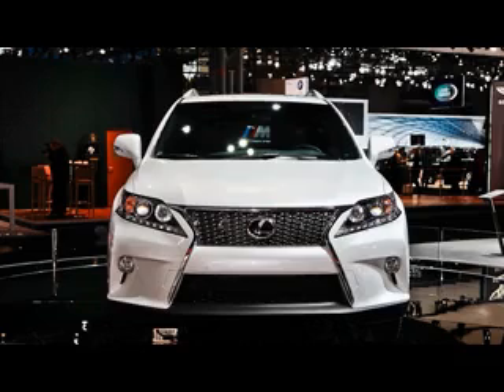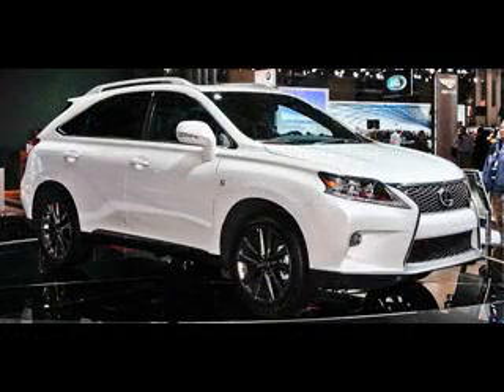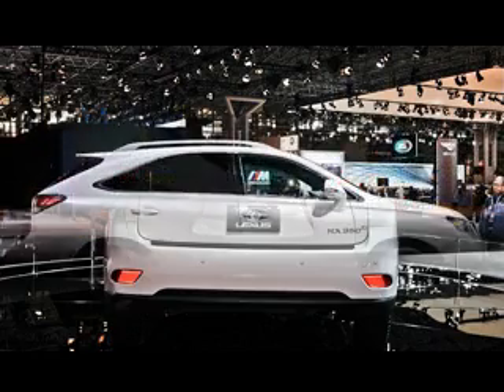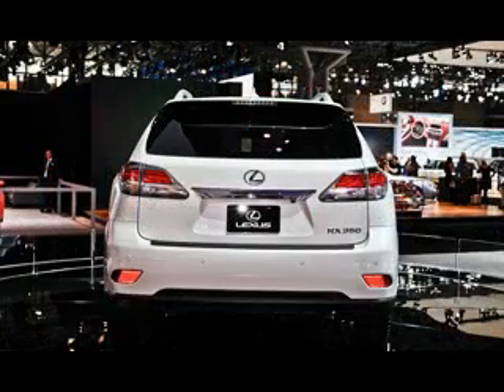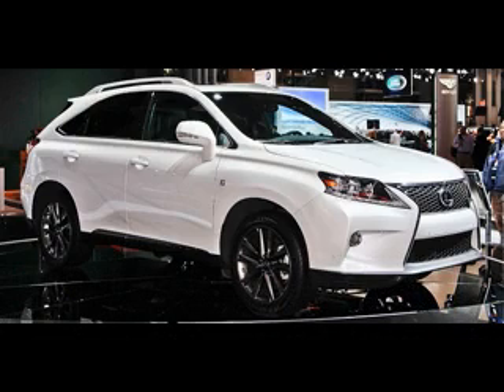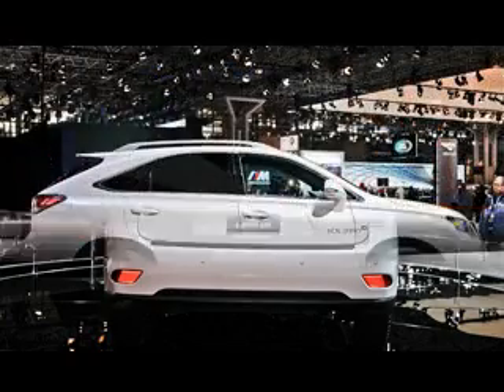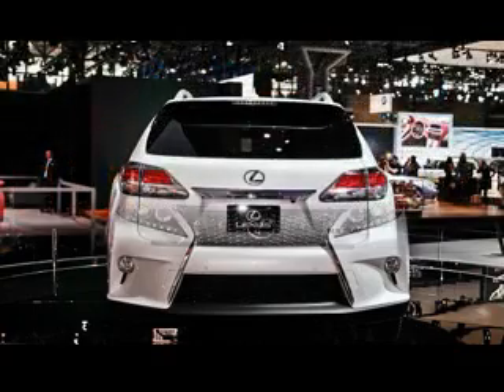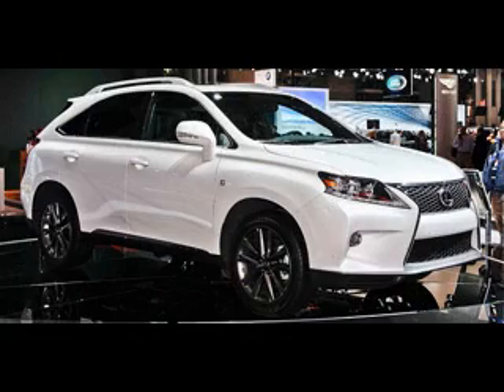2015 Lexus RX 350 and 450h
2015 Lexus RX 350 and 450h
2015 Lexus RX 350 Redesign
2015 lexus rx 350 release date
2015 lexus rx 450h release date
2015 Lexus Release Date
lexus rx 350 2015 release date
Lexus RX 350 Release Date
lexus 2015 rx350 release date
lexus rx350 2015 release date
2015 rx release date
2015 lexus rx450h release date
2015 Lexus RX, alloy wheels, automatic transmission, dashboard, Design, engine, Engine range, interior, Price, release, Release date